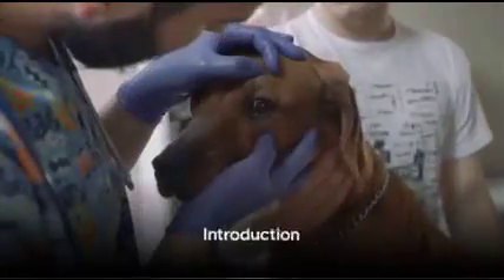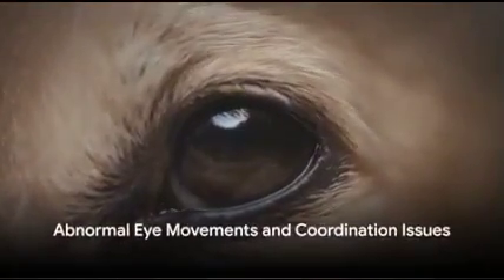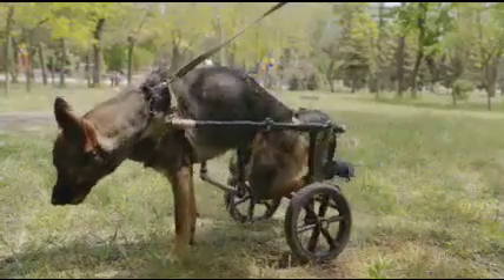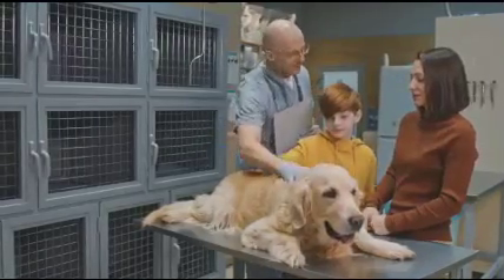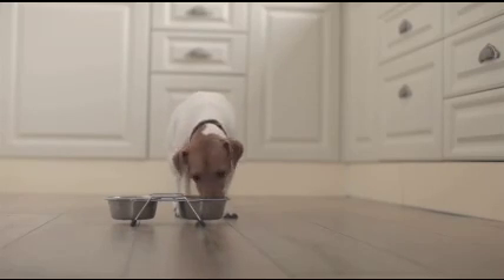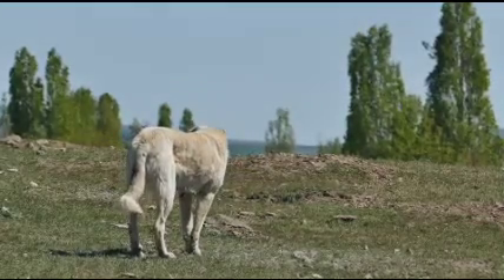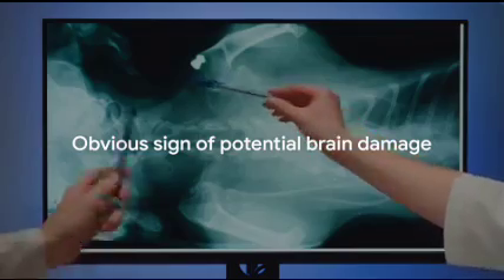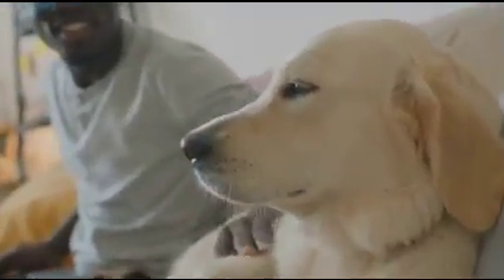SHOCKING INVESTIGATION: Uncovering Hidden Brain Damage In Dogs!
🐾 Introduction
Welcome to @DogLife-ti7ru where we prioritize your canine companion's well-being. In this must-watch video, we'll guide you through recognizing the early signs of brain damage in dogs. This comprehensive guide is designed to empower pet parents like you with the knowledge needed for vigilant and informed care including:

Early Warning Signs
Learn to interpret your dog's behavior for potential signs of brain issues. From altered activity levels to changes in eating habits, we break down the subtle indicators that could point to early signs of brain damage.

Common Causes
Understand the various factors that contribute to brain damage in dogs. This section provides valuable insights to safeguard your pup's well-being, covering everything from genetics to environmental factors.

Seeking Professional Help
Discover the critical importance of prompt veterinary attention and intervention when faced with potential health concerns. Learn about the resources available and how to take proactive steps to ensure the best care for your furry friend.

Empower yourself with the knowledge needed to be a vigilant and informed pet parent. Hit play now and dive into this crucial discussion on canine health.

Let's create a network of knowledgeable and caring pet parents, ensuring our dogs lead happy, healthy lives.

Every moment with our dogs is precious, so let's make them count.